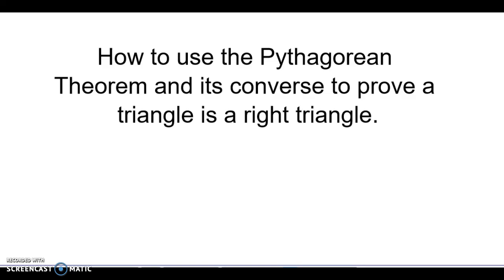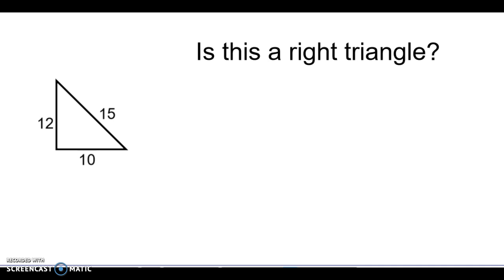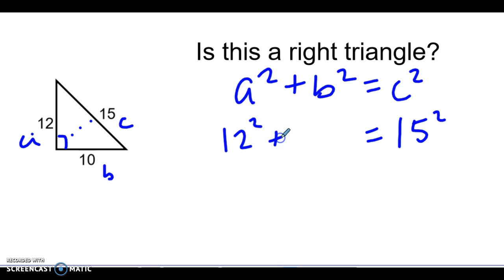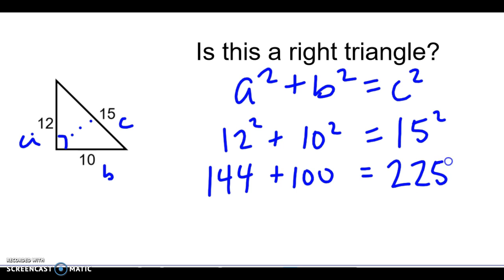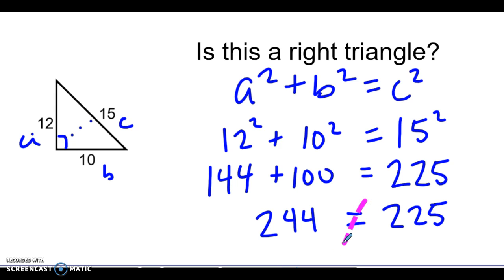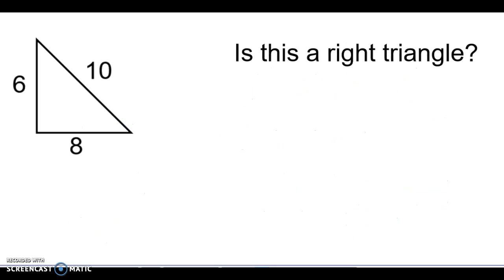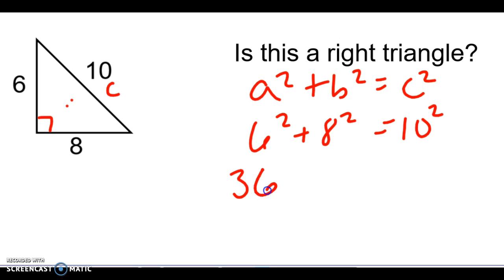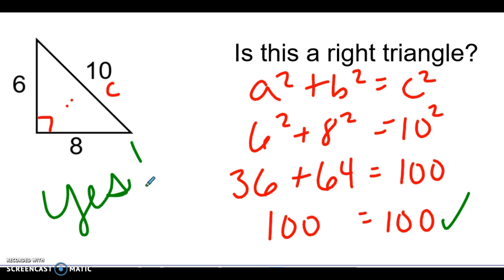Is this a right triangle?